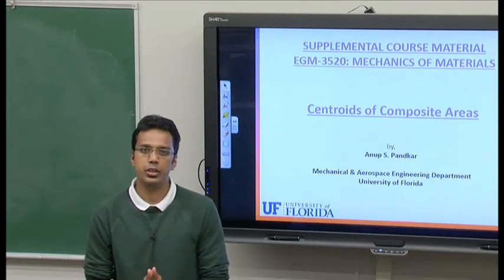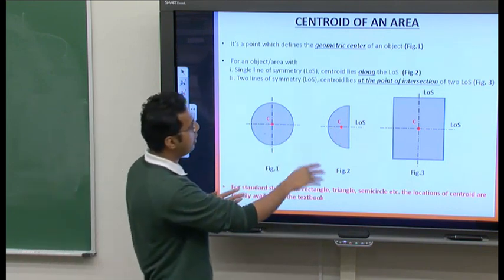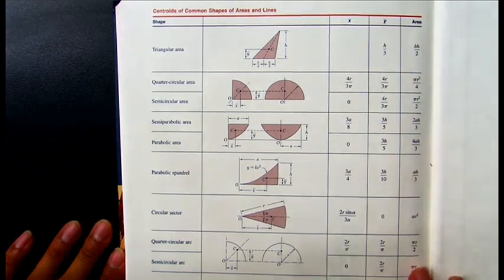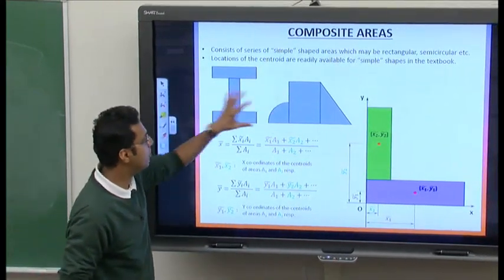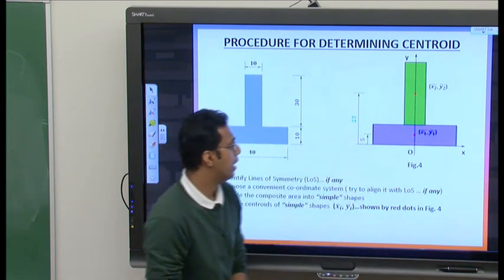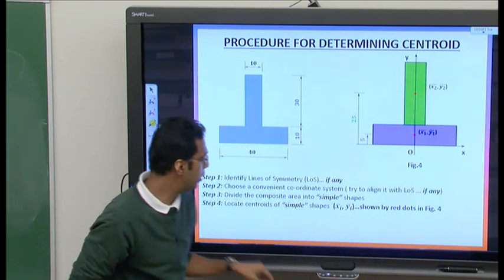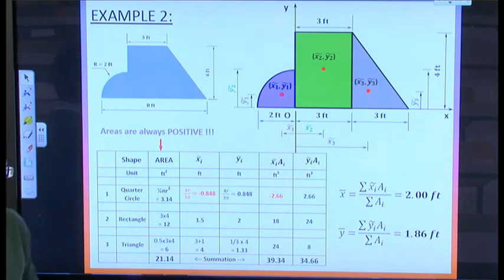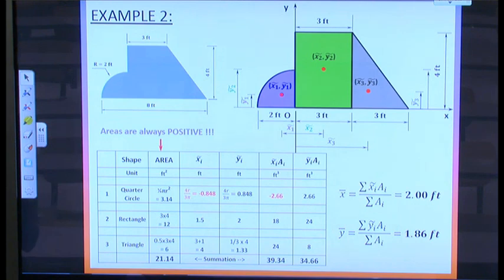Centroids of composite bodies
This 15 minute video demonstrates the method for determining the centroid of a composite body. This is the first of the three videos.